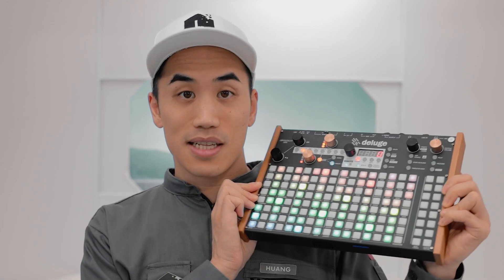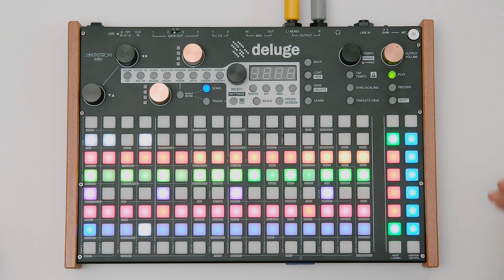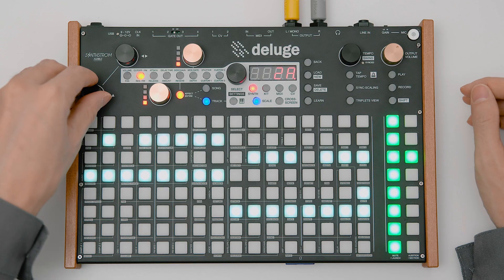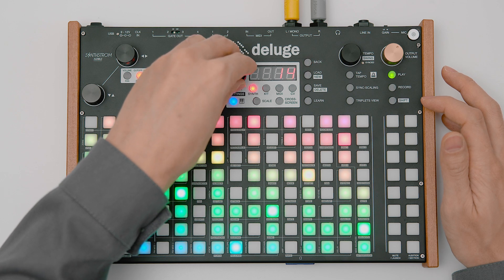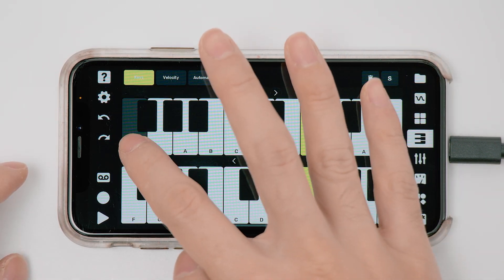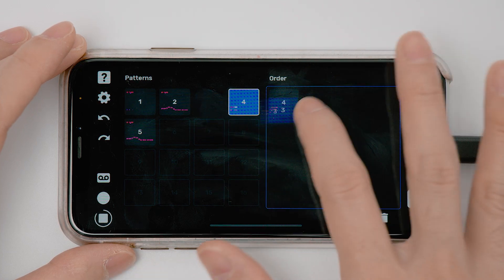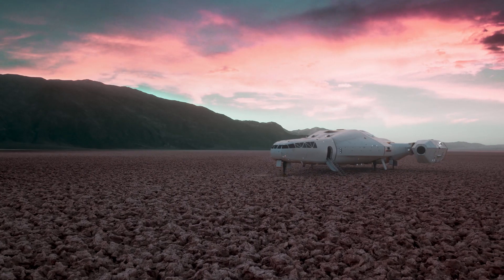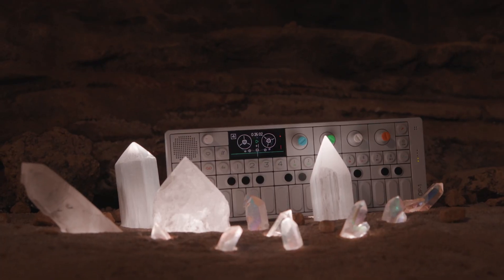Top 3 tools for making music on the go!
★ GEAR ★

aa
Haley Masters
Oliver Delano
James Dai
Cav O'Leary
Veronica
Russ Creech
Rob
Patrice Breton
Ben Pevsner
F L R COUCH
Curtis Chambers
Vach Man
Brian Estlin
Gnare
Adrian Durand
Corey Frang
José Miguel
Robert de Forest
rd1994
Luke Gilliam
Kaitlin Sebbage
Shannon manning
Silas Reaper
Kristopher Charles
sama
TobiCaboose
Peter Vermeychuk
Nick Simmons
Timothy McLane
Tobias Gurdan